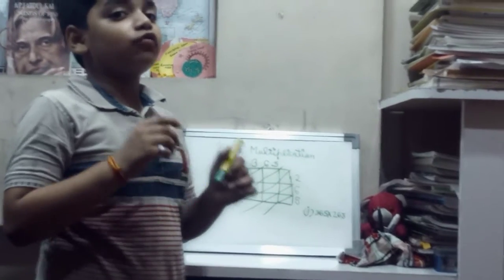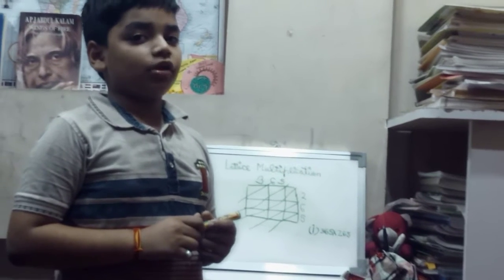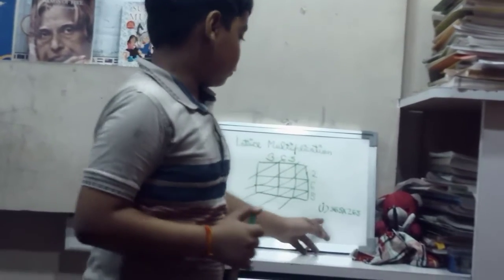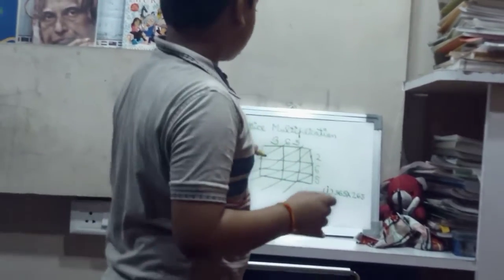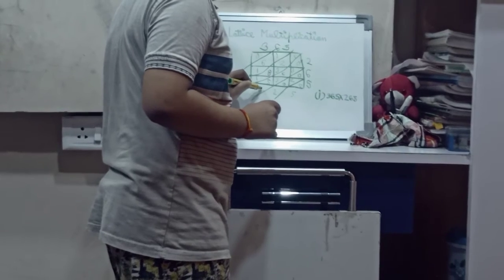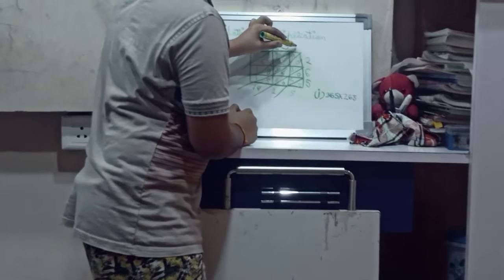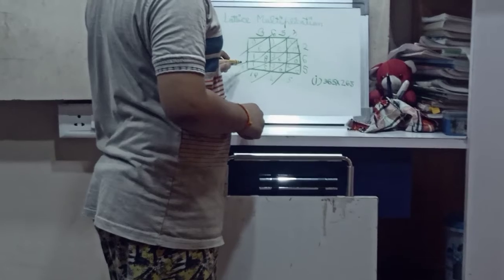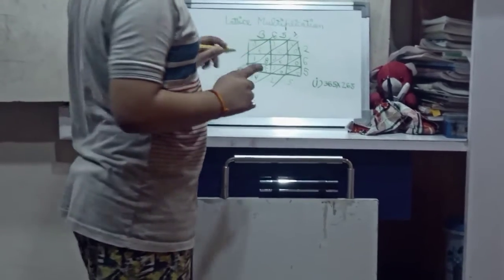How To Do Lattice Multiplication 👍👍